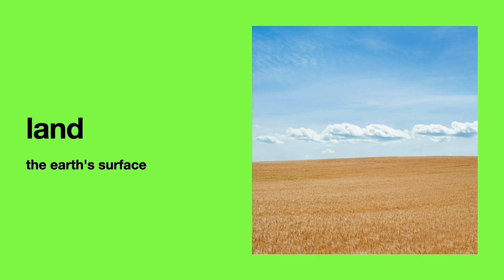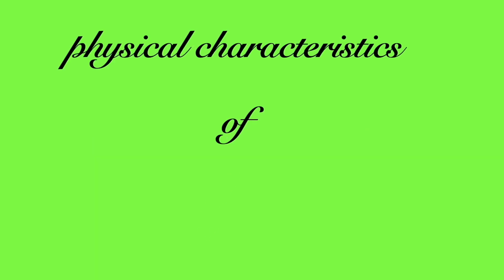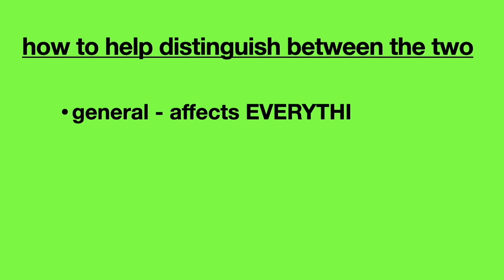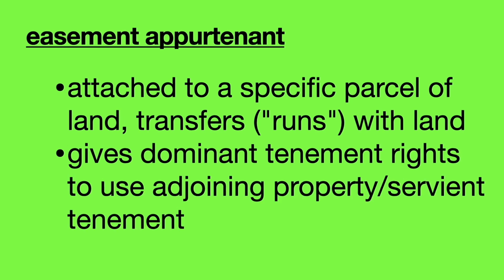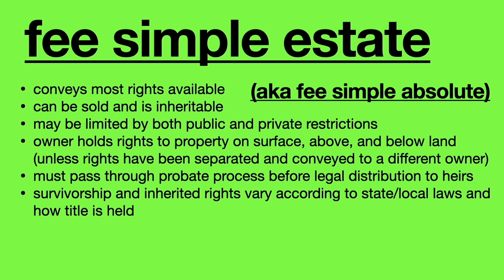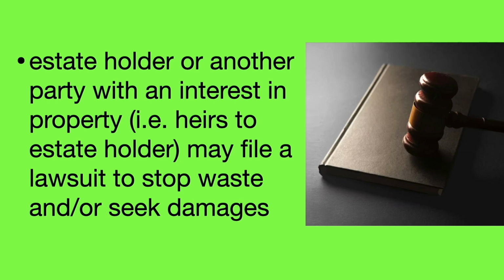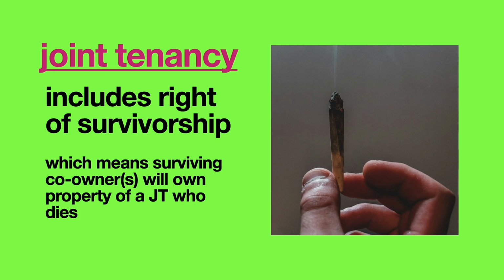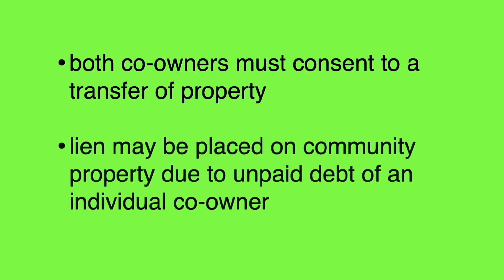California Real Estate Exam 2026: Property Ownership & Land Use (Part 1) – Must-Know Concepts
Preparing for the California Real Estate Exam in 2026?
This video breaks down Property Ownership & Land Use Controls and Regulations (Part 1) — one of the most heavily tested sections on the CA real estate exam.

I passed the California Real Estate Exam on the first try in 2025, and these are the exact notes, shortcuts, and concepts I used to study.

If you’re feeling overwhelmed, this will help you focus on what actually shows up on the test.

📘 What you’ll learn (timestamped)
0:00 Intro
0:13 Classes of Property: Land vs Real Estate vs Real Property
0:53 Fixtures & Personal Property (Annexation, Trade Fixtures)
2:56 Physical vs Economic Characteristics of Land
4:18 Encumbrances: Liens, Easements, Encroachments
10:38 Freehold vs Leasehold Estates (Fee Simple, Defeasible)
13:08 Life Estates (Pur autre vie, Waste, Remainder, Reversion)
15:02 Leasehold Estates (Years, Periodic, Will, Sufferance)
17:04 Types of Ownership (Joint Tenancy, TIC, Community Property)
20:20 Closing + What to Study Next

🎯 Quick Exam Tip
Focus on: Freehold vs Leasehold differences, Joint Tenancy vs Tenancy in Common, Fixtures vs Personal Property

📘 Full CA Real Estate Exam Study Guide (the exact notes I used):
Coming Soon :)

▶️ Next Videos
Part 2 (Land Use Controls, Zoning, Government Rights) — coming soon
Part 3 (Environmental + Advanced Topics) — coming soon